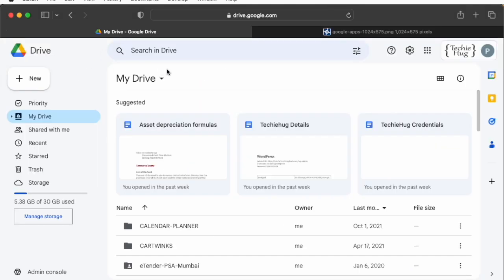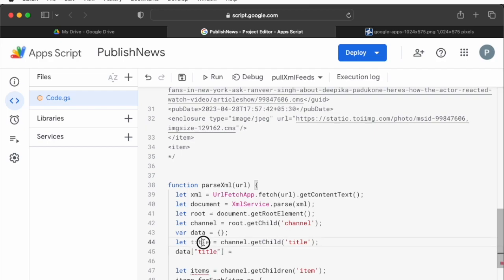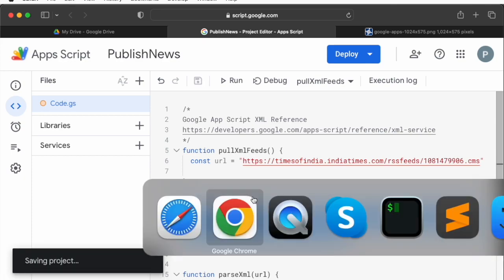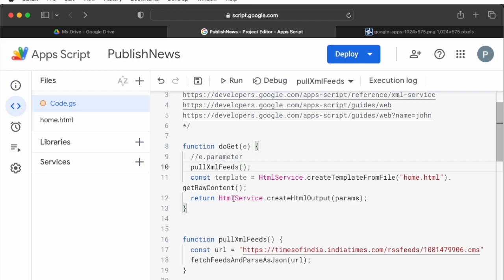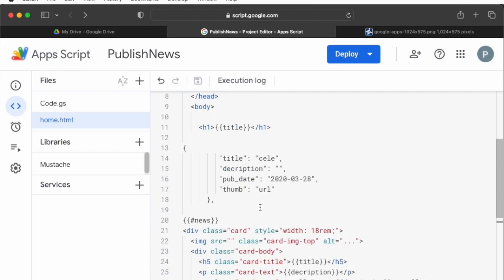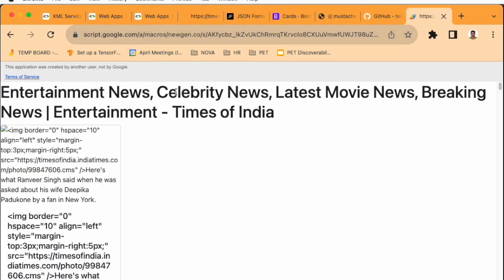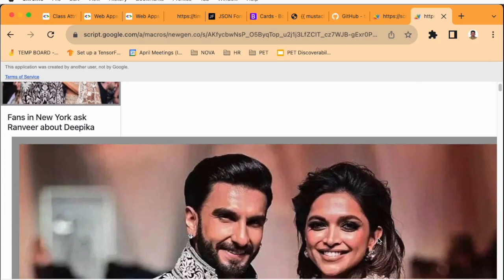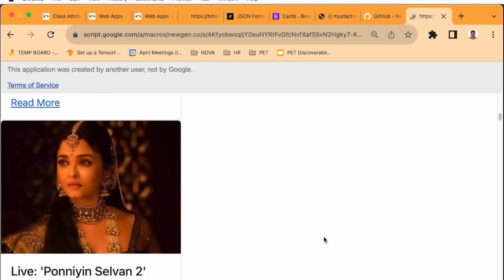How to build news website and mobile app at zero cost? Google Drive can do awesome automation.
Serverless Google Drive can be a useful tool for building news apps with Javascript because it provides a serverless architecture that can handle the backend logic and storage needed for these applications. This means that developers can focus on building the frontend of the app using Javascript and other web technologies, without having to worry about the infrastructure and maintenance of a traditional server-based system.

With Serverless Google Drive, developers can leverage the power of Google's cloud infrastructure to store and access data, such as news articles, images, and other media. This makes it easy to build news apps that can scale with user demand, while also providing a reliable and secure storage solution for sensitive information.

Furthermore, the Serverless Google Drive platform provides a range of powerful tools and APIs that can be used to streamline app development and integrate with other Google services, such as Google Sheets or Google Calendar. These tools can help to automate common tasks and reduce development time, allowing developers to focus on creating compelling user experiences.

In summary, Serverless Google Drive provides a powerful platform for building news apps with Javascript, allowing developers to focus on building the frontend while leveraging the power of Google's cloud infrastructure for the backend. With its robust toolset and scalability, Serverless Google Drive can help developers to create innovative and compelling news apps that meet the needs of modern audiences.